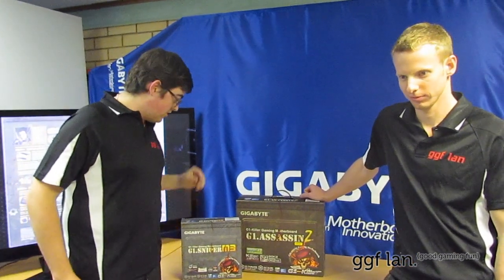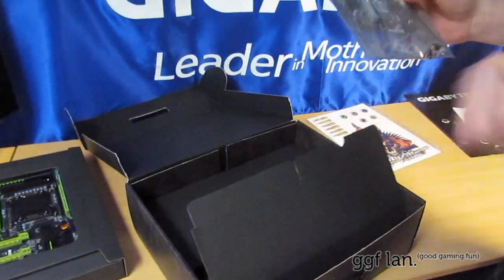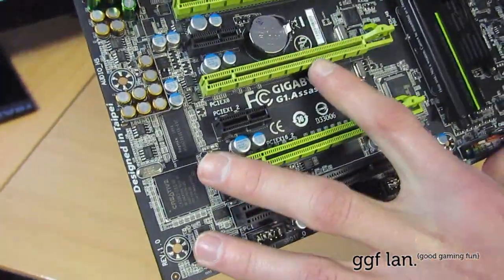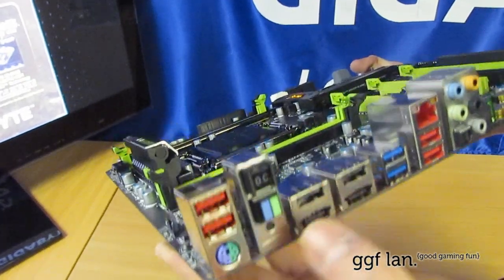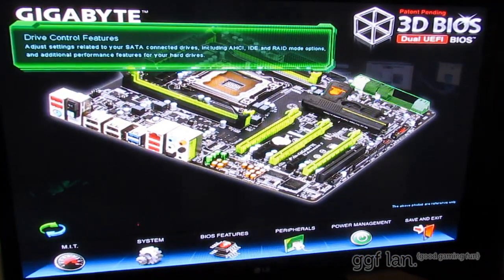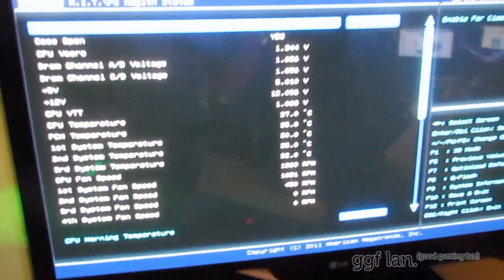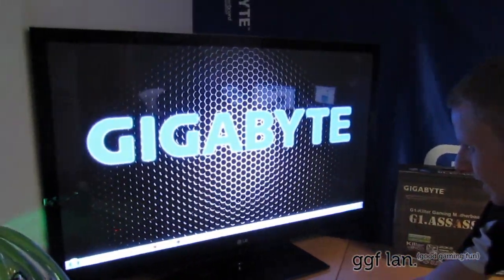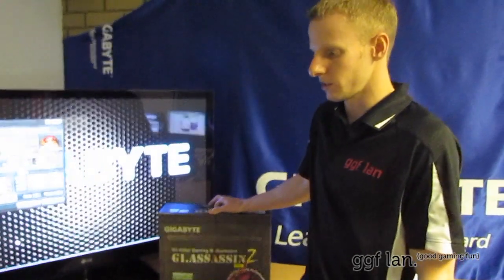#0027 - Gigabyte G1 Assassin 2 X79 Socket 2011 Gaming Motherboard Unboxing & Review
Today in light of our newly received Gigabyte gear, I decide to give Stuart, the Head Admin of GGF Lan, a shot at reviewing these products!